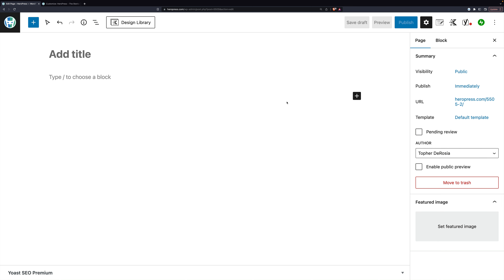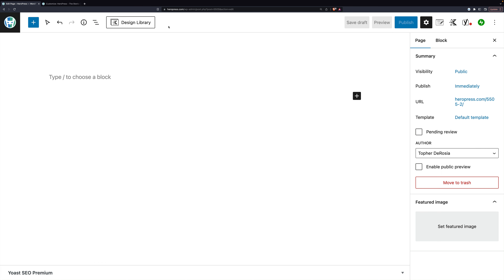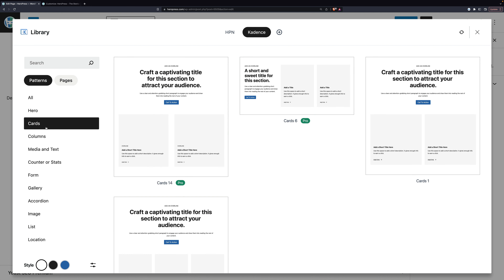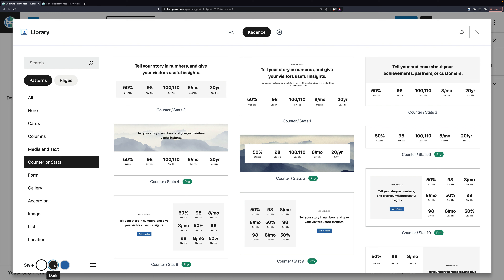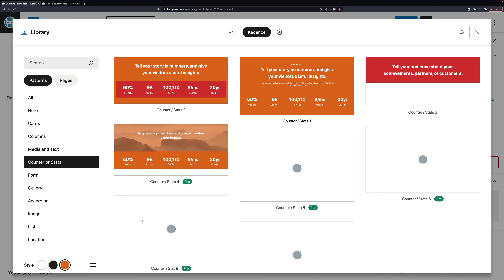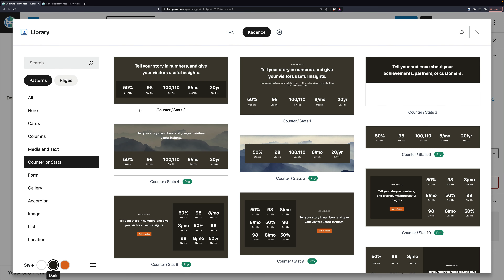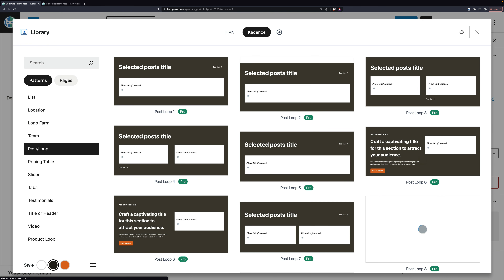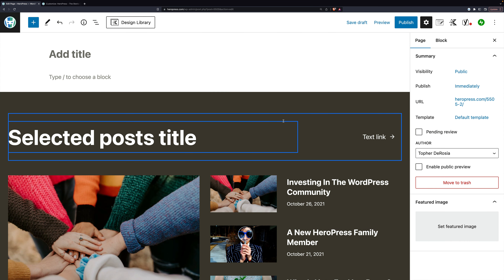A Look At The KadenceWP Design Library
KadenceWP is a great WordPress theme, but a huge bonus is the built-in design library.  We'll talk about how it's different from a block pattern library and show you how to use it.